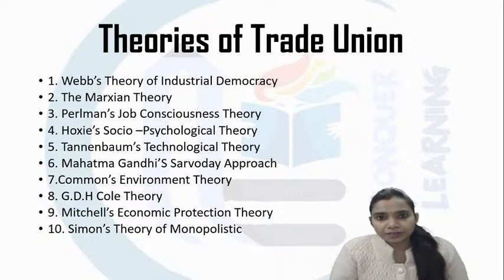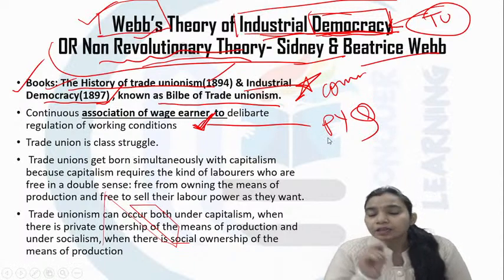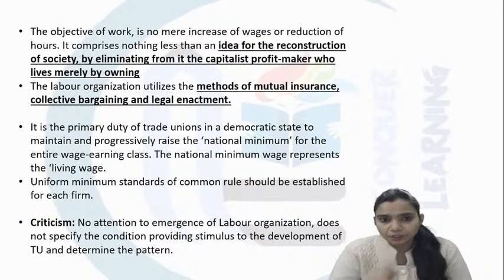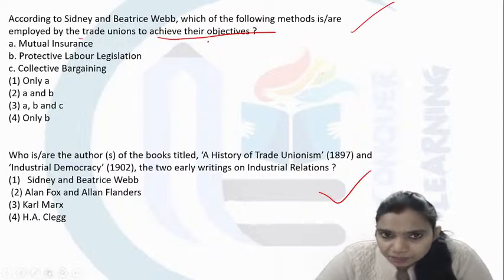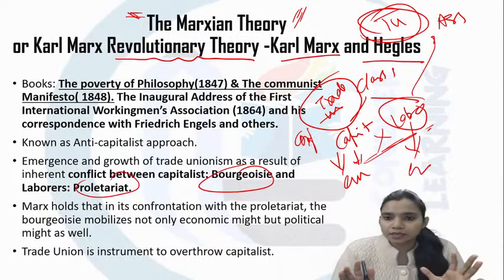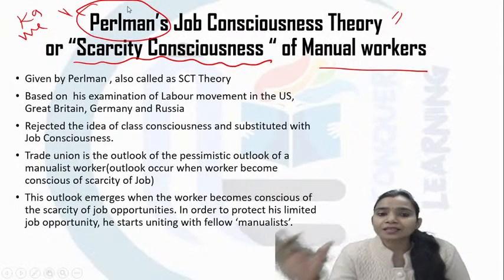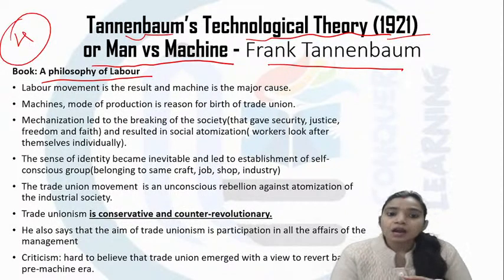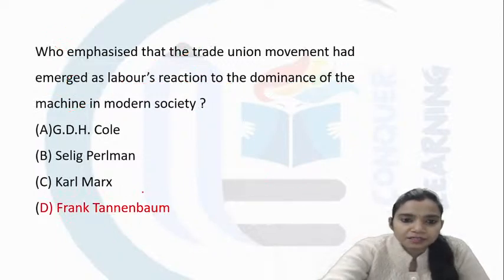UPSCALC - Theories of Trade Union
This video gives a detailed explanation for important theories of trade unionism like Webb’s Theory of Industrial Democracy, The Marxian Theory, Perlman’s Job Consciousness Theory, Hoxie’s Socio-Psychological Theory, Tannenbaum’s Technological Theory, etc.